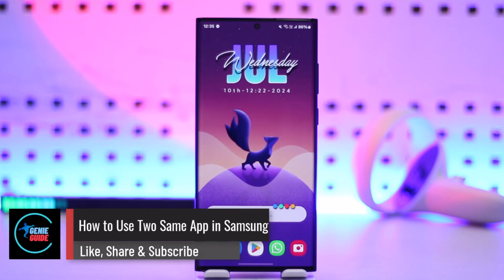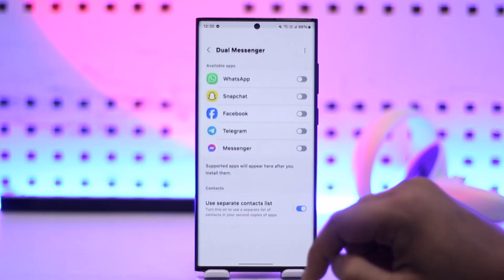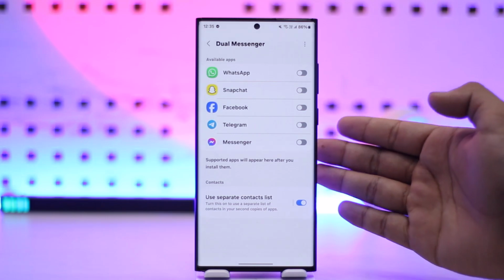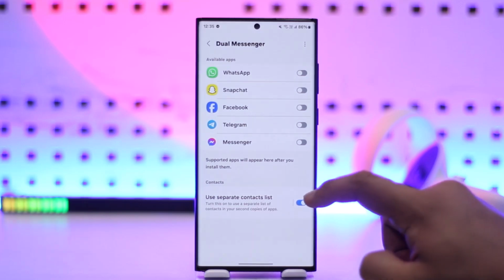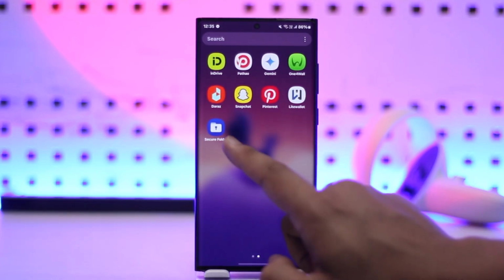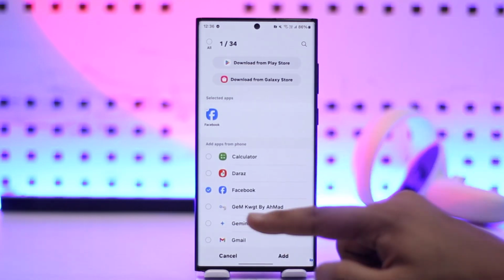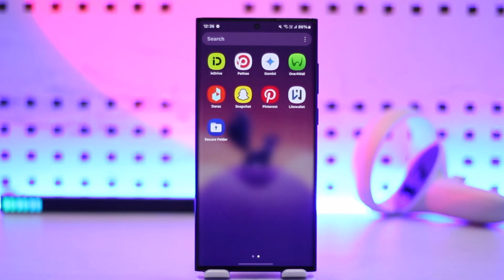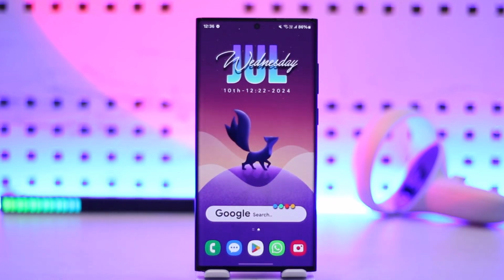How To Use Two Same App In Samsung !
This video demonstrates two methods for using two instances of the same app on a Samsung device.

Dual Messenger: A built-in Samsung feature that allows cloning certain apps (e.g., Telegram, Facebook, Messenger) to create a separate instance.

Secure Folder: A hidden space on your phone where you can install a second copy of any app, accessible only within the secure folder.

The tutorial guides viewers through enabling Dual Messenger and setting up Secure Folder to use two different accounts or instances of the same app on their Samsung device.

Chapters:
0:00 Introduction
0:14 Using Dual Messenger
0:32 Using Secure Folder
1:11 Conclusion